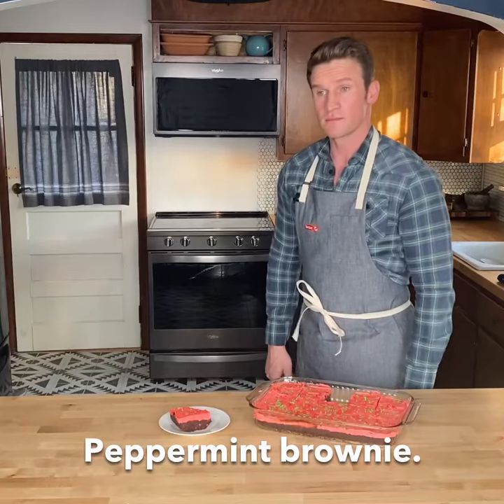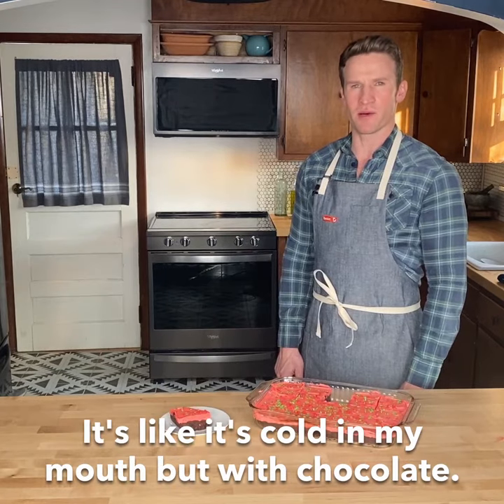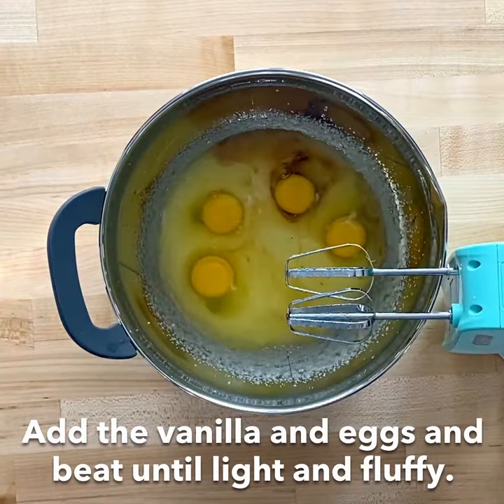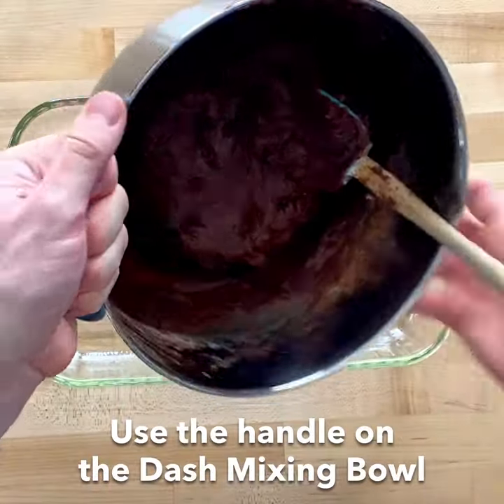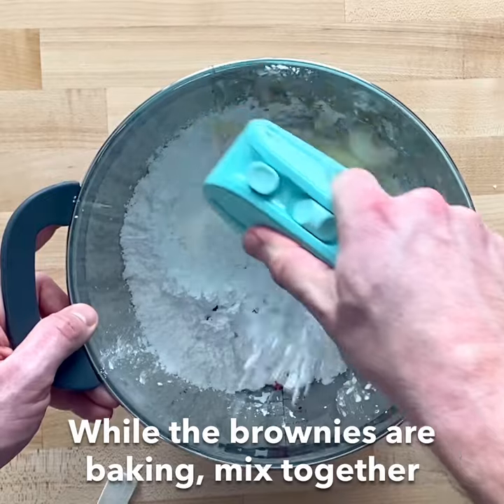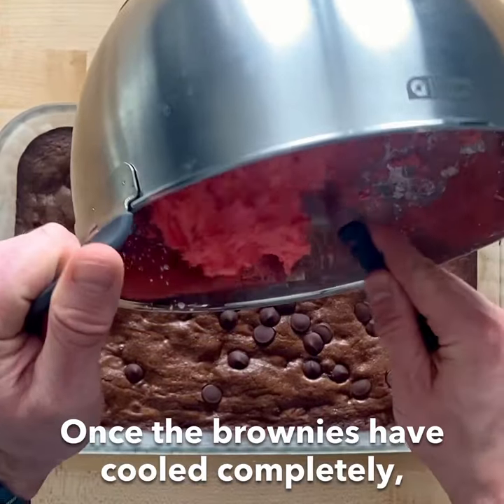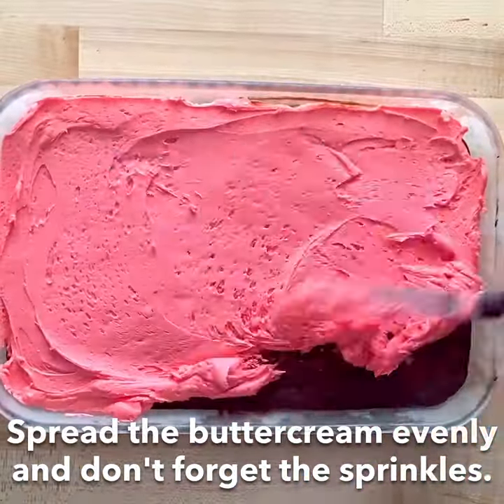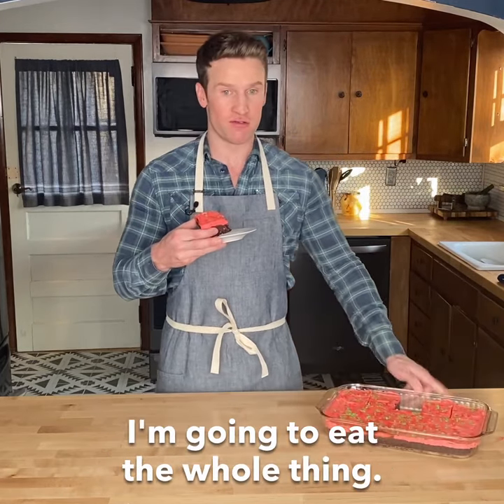CHOCOLATE Peppermint Brownies [Recipe] - DASH Smart Store Hand Mixer and Mixing Bowls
These Peppermint Brownies are perfect if you're snowed in like us and need a festive baking project! The Peppermint Buttercream adds a chilly zip to delicious gooey chocolate. They're so good you'll have to have seconds!⁠
For Fudge Brownies⁠
1 cup unsalted butter, melted and cooled⁠
2 tbsp vegetable oil⁠
1 1/4 cups white sugar⁠
1 cup packed brown sugar⁠
4 large eggs⁠
1 tbsp vanilla extract⁠
3/4 tsp salt⁠
1 cup all purpose flour⁠
1 cup unsweetened cocoa powder⁠
1 bag chocolate chips⁠
For Peppermint Buttercream⁠
1 cup butter, softened (not melted)⁠
4 cups powdered sugar⁠
3 tbsp milk⁠
1 tsp peppermint extract⁠
red food coloring⁠
Sprinkles (optional)⁠
Directions:⁠
1. Preheat oven to 350°F.⁠
2. Lightly grease an 9x12-inch baking pan with cooking oil spray and set aside.⁠
3. Combine melted butter, oil and white sugar together in a medium-sized bowl. Use the Dash SmartStore Hand Mixer to combine. ⁠
4. Add the eggs and vanilla; beat until light and fluffy.⁠
5. Add brown sugar, flour, cocoa powder, salt and chocolate chips. Gently stir until just combined.⁠
6. Pour batter into prepared pan, smoothing the top out evenly, and top with remaining chocolate pieces.⁠
7. Bake for 35 minutes, then remove from oven and let cool completely.⁠
8. While brownies are baking, put all the ingredients for the buttercream in a medium bowl. Use the Dash SmartStore Hand Mixer to beat until fluffy.⁠
9. Once brownies have cooled completely, spread with buttercream and top with sprinkles. ⁠